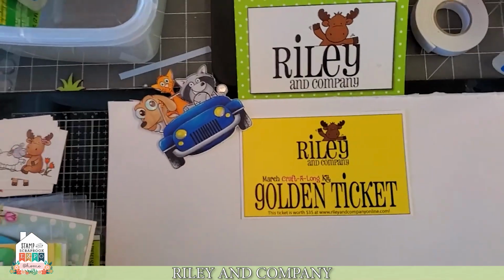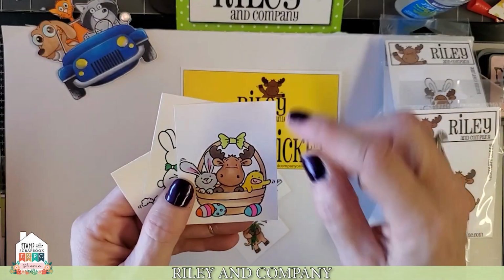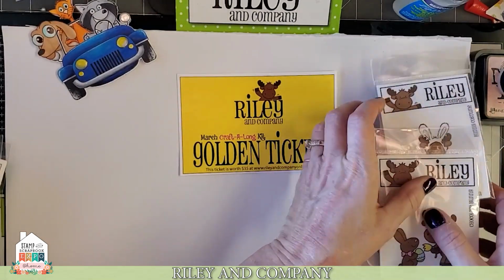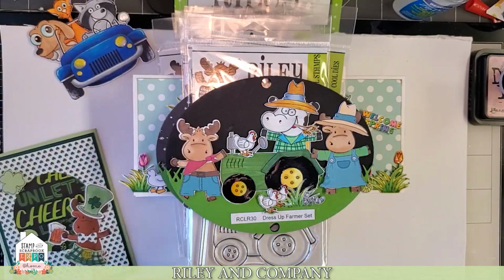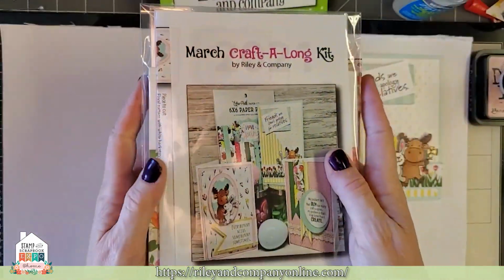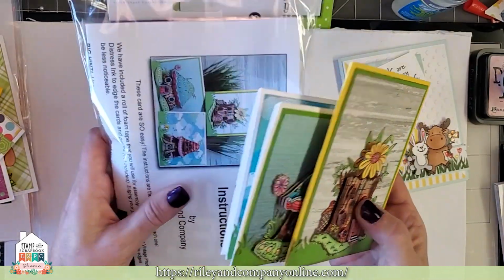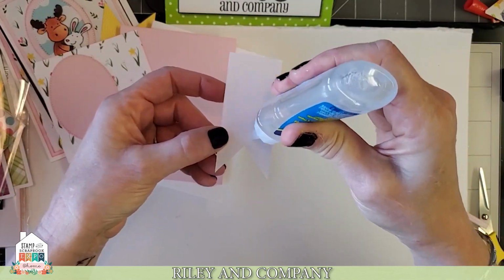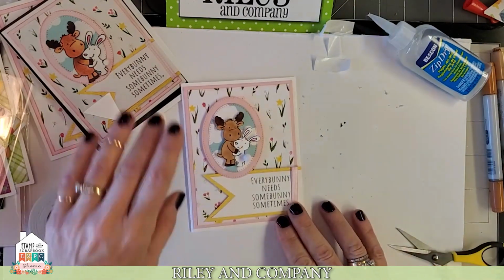Are you ready to get lucky with Riley & Company?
Join Tanya as she shows you all the fun and shenanigans that is Riley & Company and the Funny Bones line! There are new kits, new give aways, plenty of St. Patrick's Day mischief, adorable spring stamps and a super sweet demonstration of one of the cards out of the latest Craft-A-Long kit!

Please be aware that this video was live on an earlier date and offers contained may be expired.